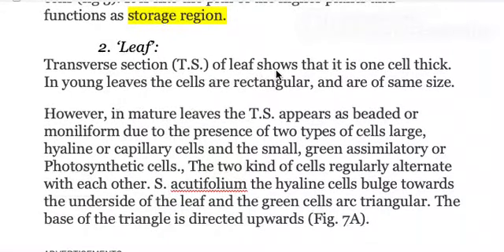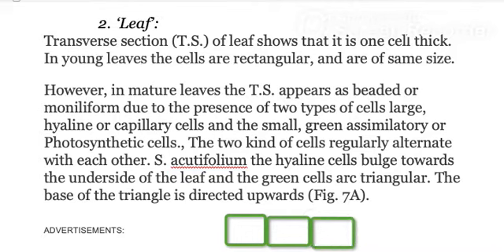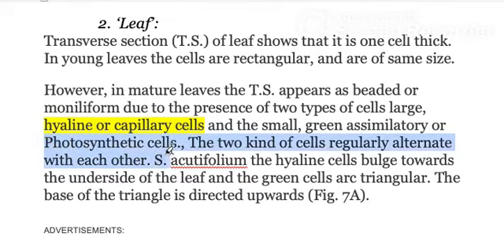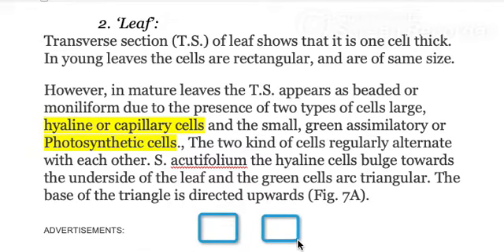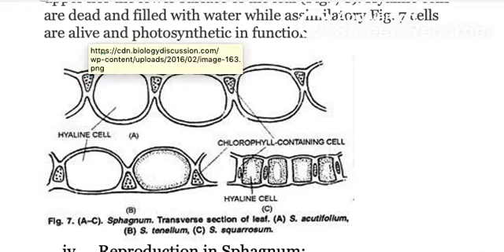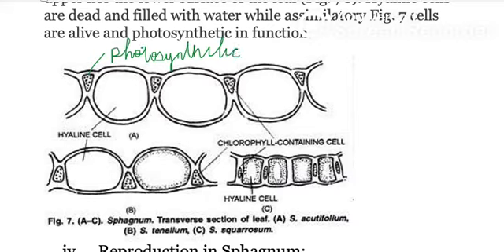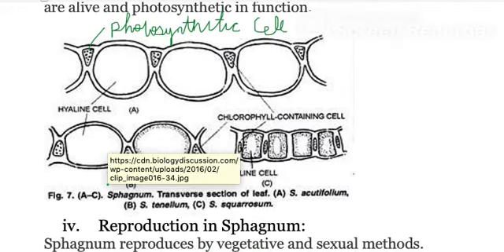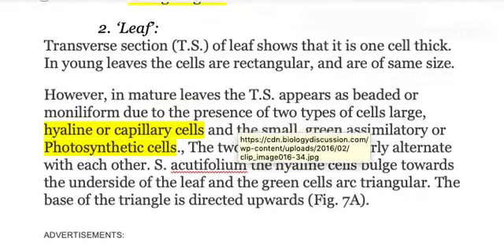sphagnum#internal ts leaf